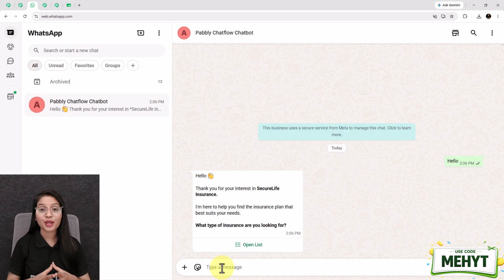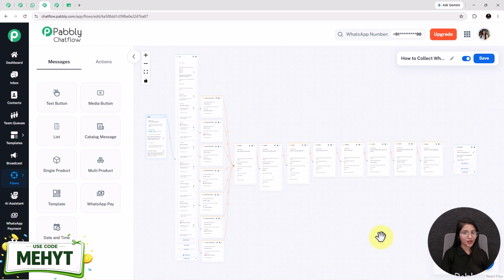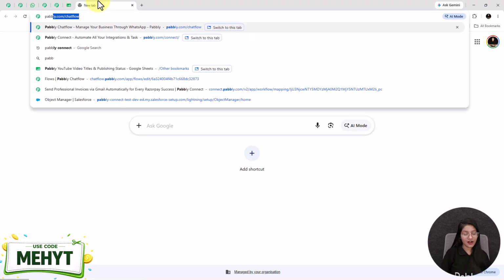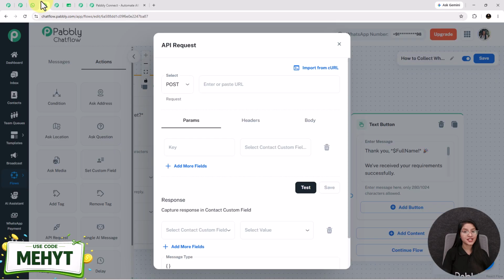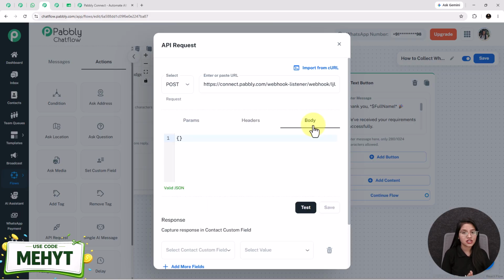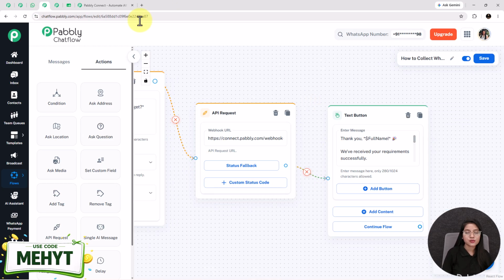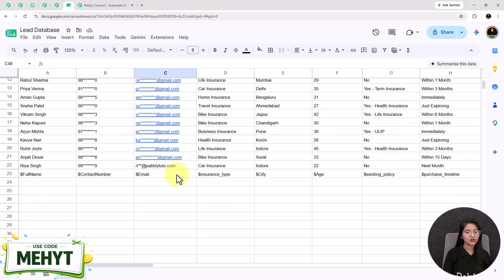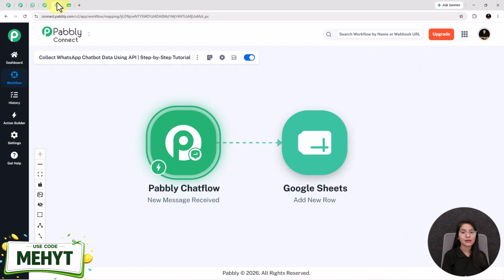How to Collect WhatsApp Chatbot Data Using API | Step-by-Step Tutorial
this tutorial shows how to collect WhatsApp chatbot data using an API without any coding. it is beginner friendly and perfect for businesses, developers, marketers, agencies, customer support teams, and anyone looking to capture chatbot responses for automation and reporting.

you will learn how to connect your WhatsApp chatbot with an API, collect customer responses, capture lead information, store chatbot data automatically, trigger workflows, and sync data with your preferred apps or CRM. this helps eliminate manual data collection, improve customer management, and automate business processes.

by using the right WhatsApp API automation, businesses can centralize chatbot data, streamline lead management, improve customer communication, and build powerful no-code workflows for reporting, follow-ups, and analytics.